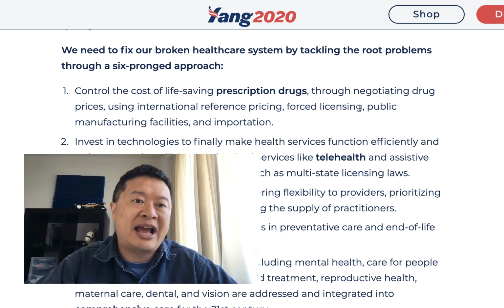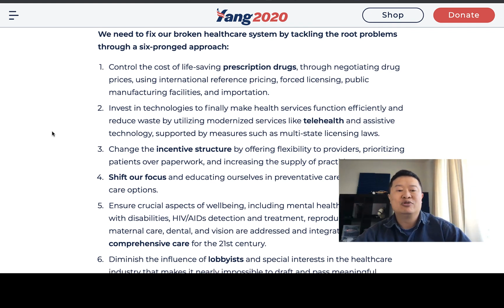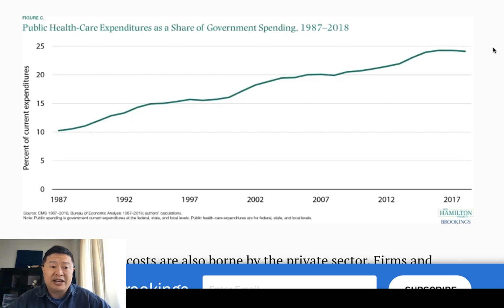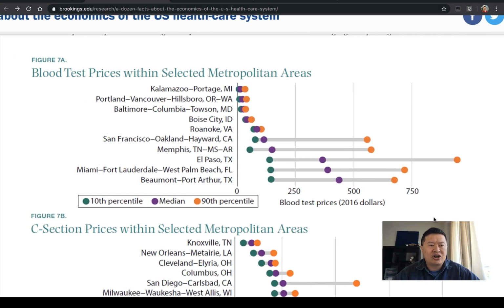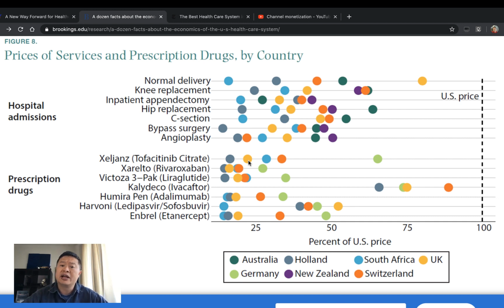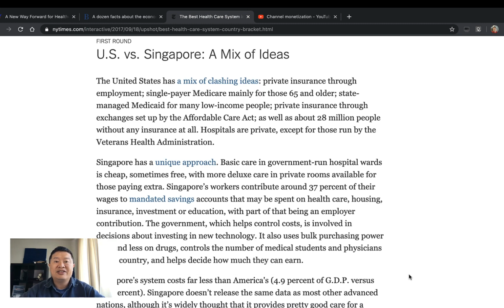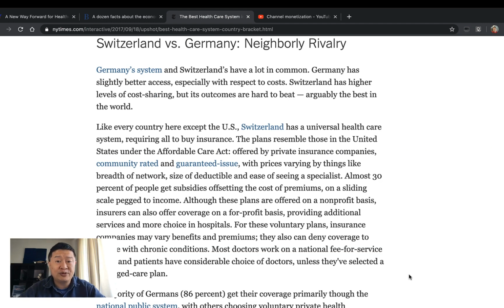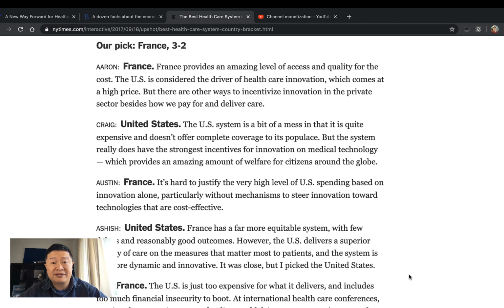Comparing US Healthcare versus Rest of the World -- Is America #1?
Review of the Yang 2020 December Healthcare proposal most people ignored, where Yang got it right, and how our healthcare system works compared to models in Germany, Singapore, Australia, and France.

Hellooooo Neeeerds! If you want to directly support this channel so we can make more content, syndicate more of our videos as podcasts, upgrade our livestream tools, upgrade our video editing tools, and cover more of our operating expenses, please consider becoming a NFH Member.

And if you want to check out our sweet merch, go